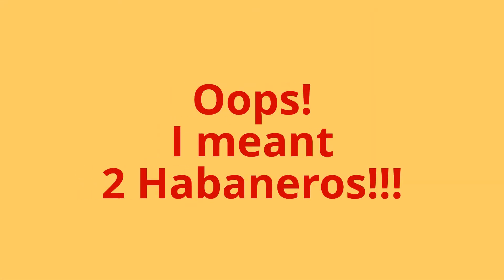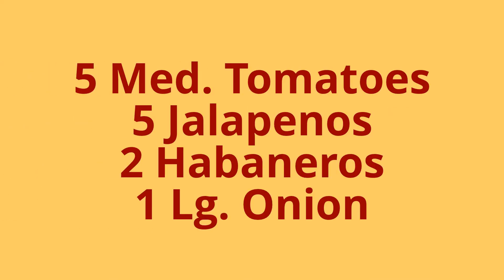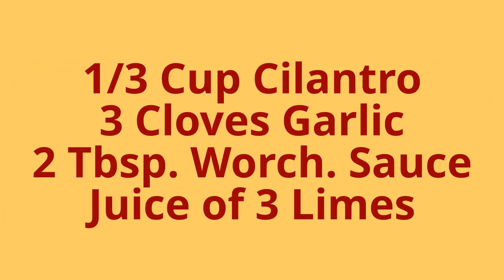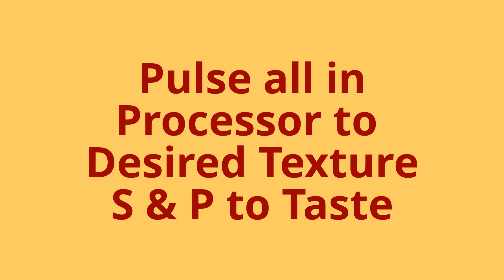TheApostleP Fresh Garden Salsa: Tasting Challenge and Recipe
Enjoy the video, gang!

... And if you'd like to make your own batch, here's how:

Ingredients:
5 Med. Tomatoes -- Diced
5 Jalapenos -- Halved w/seeds
2 Habaneros -- Halved w/seeds
1 Lg. Onion -- Coarsely chopped
1/3 Cup Cilantro -- Coarsely chopped
3 Cloves Garlic -- Minced (I use the kind in the jar, wet)
2 Tbsp. Worchestershire Sauce

Instructions:
Put diced tomatoes in strainer, rinse with sprayer and drain.
Put all ingredients in food processor and pulse until desired texture is achieved.
Makes 1 1/2 quarts.  Keep refrigerated.  Lasts at least 2 weeks.